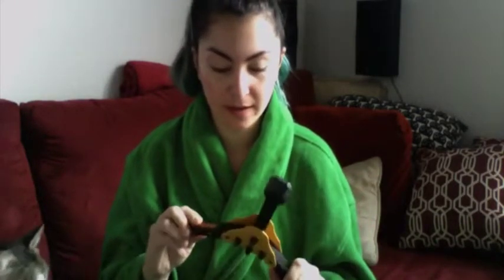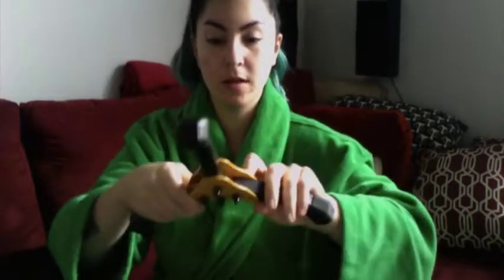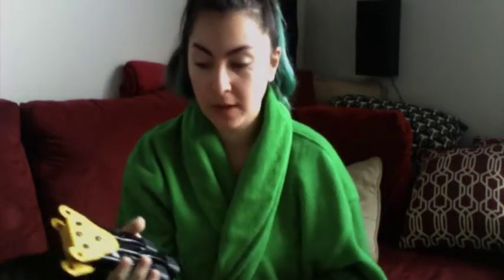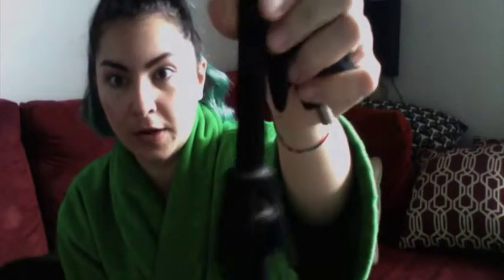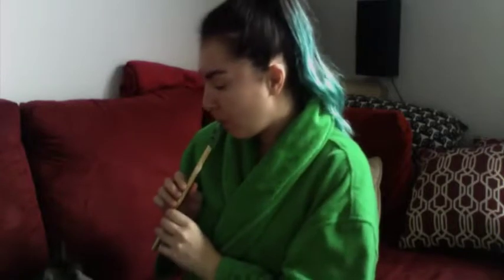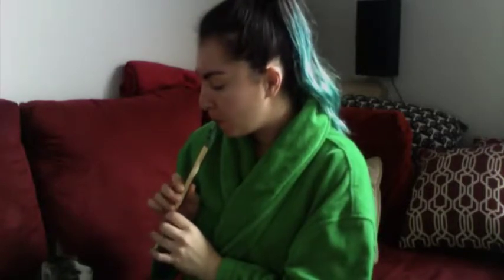Queerfloete Coffee Time Episode 2: Hercules DS543BB Dual Woodwind Stand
Here is my review of this model of woodwind stand! I've had this sucker for 6 YEARS! Heavy, durable, and I FORGOT TO MENTION: the pegs are felted to protect your instruments!